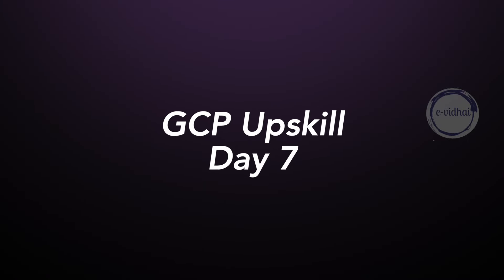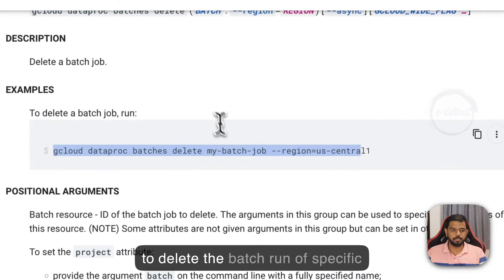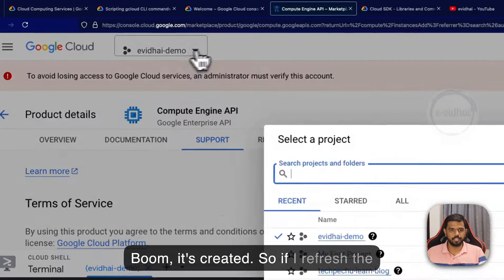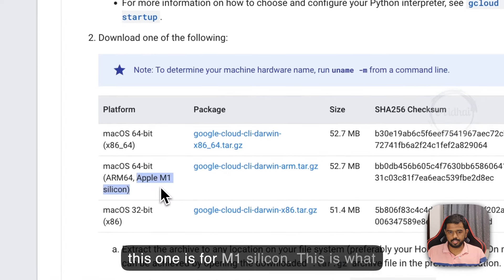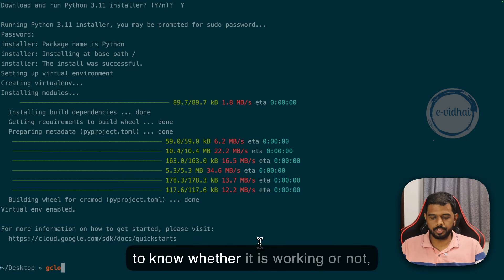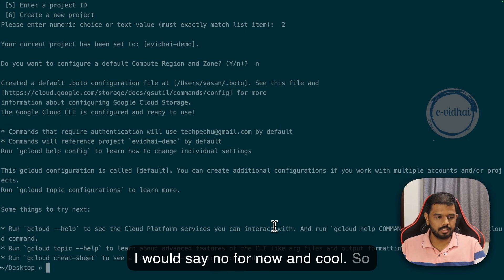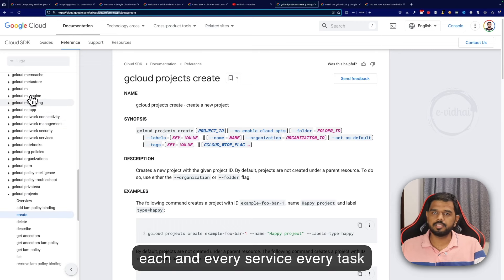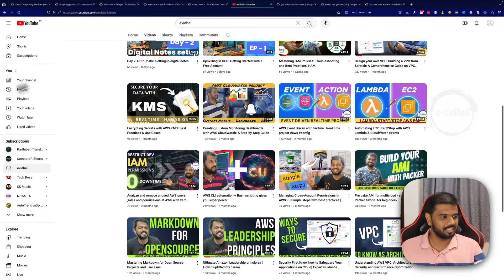Mastering Google Cloud SDK CLI: GCP Upskill Day 7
Mastering Google Cloud SDK: Your Ultimate CLI Guide

Welcome to day seven of our GCP upscaling series! In this episode, we dive deep into the Google Cloud SDK (gcloud SDK) and its CLI capabilities. Learn how to install the SDK, both locally and via the GCP console. We'll walk through practical commands such as listing, creating, and managing projects using the gcloud CLI. Additionally, you'll see how to automate repetitive tasks and set default variables to streamline your workflow. Perfect for beginners looking to enhance their automation skills with GCP!

00:00 Introduction to GCP SDK
00:31 Installing Google Cloud CLI
00:57 Using Cloud Shell for GCP SDK
02:34 Basic Commands and Operations
03:07 Creating a New Project with SDK
05:42 Local Installation of GCP SDK
08:41 Running Commands Locally
11:54 Setting Variables and Advanced Tips
14:16 Conclusion and Next Steps